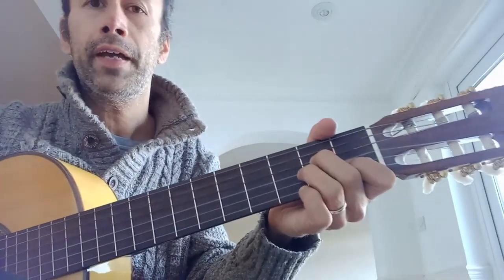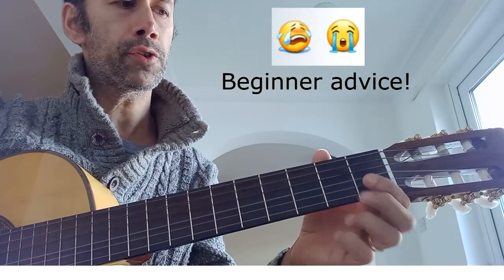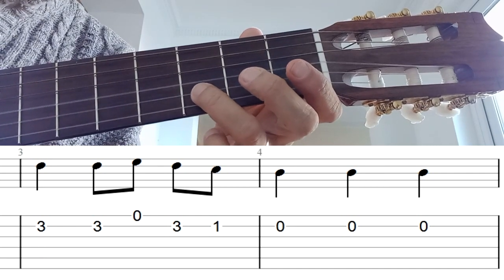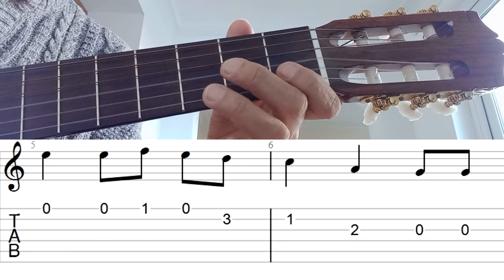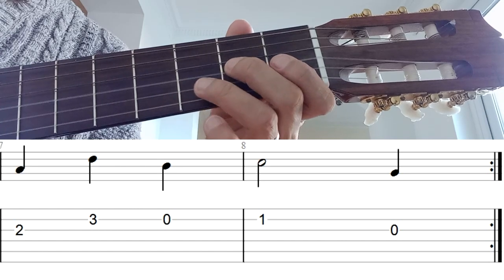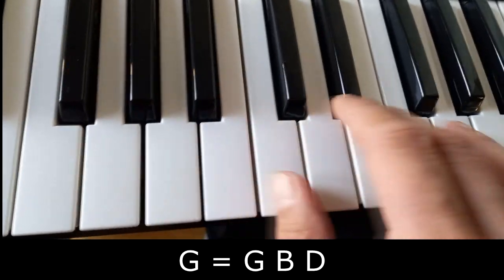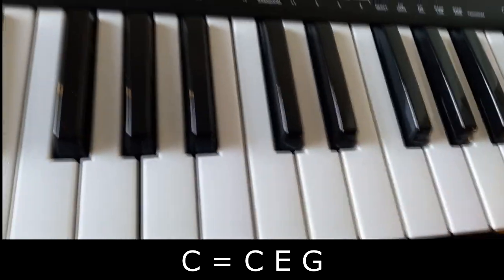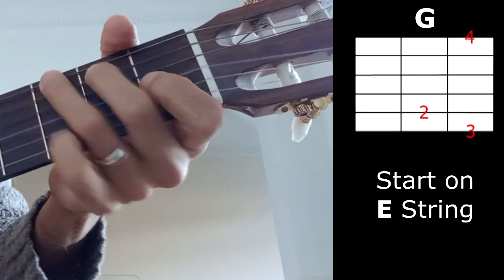We Wish You a Merry Christmas - lesson for guitar, bass and piano.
A step-by-step guide to playing the melody, chords and bass lines to this Christmas classic.

Here are the sections for this video:
0:00 Intro music
0:18 Guitar (low strings)
0:46 Bass guitar line
1:00 Guitar technical advice
1:24 Guitar melody played at normal speed
1:37 Guitar melody - full workshop
6:15 Piano chords
8:20 Guitar chords